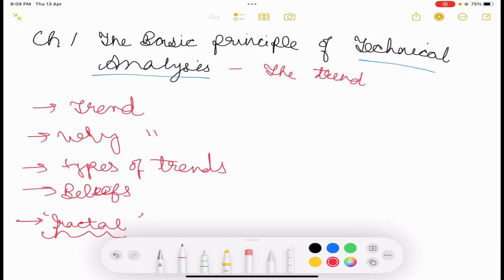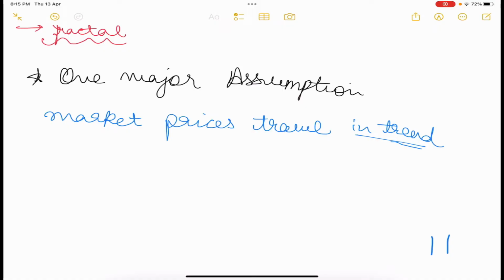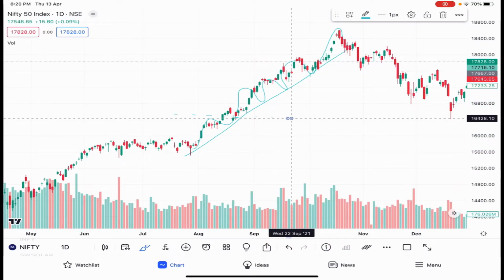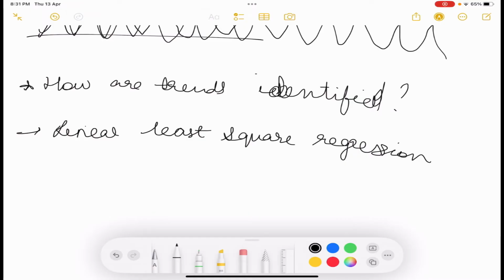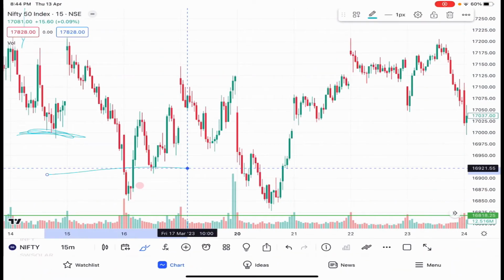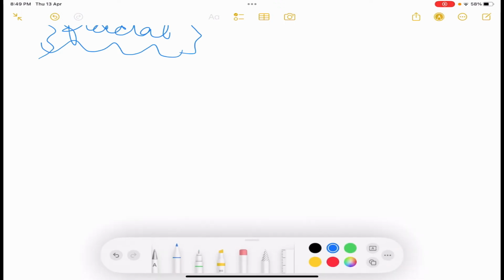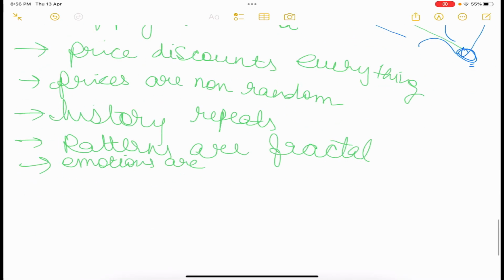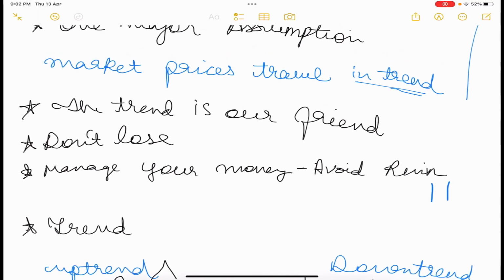Chapter 1 The basic principle of technical analysis-the trend CMT level 1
CLICK on JOIN

Hello! I'm thrilled to share that I'm starting a playlist dedicated to CMT Level 2, with videos set to roll out consistently over the next twenty days, covering the entire syllabus. Membership is now available at an incredibly affordable price, just a bit over one dollar a month. Join in if you find this content valuable! Your support means a lot, and I look forward to having you on this learning journey with me